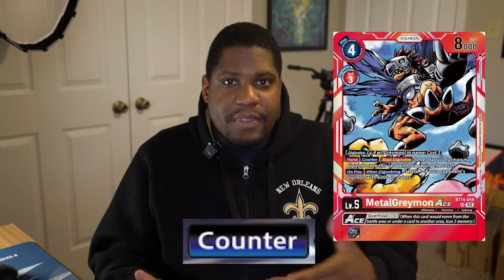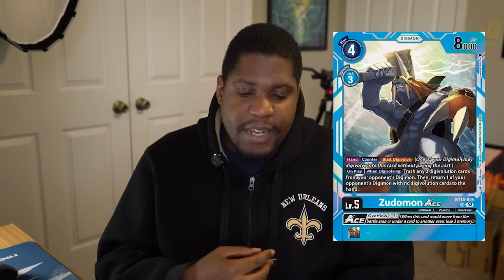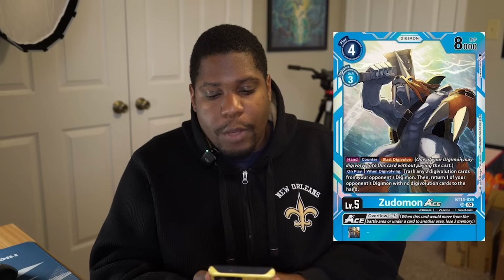The Digimon TCG Mechanic That Changes Everything.